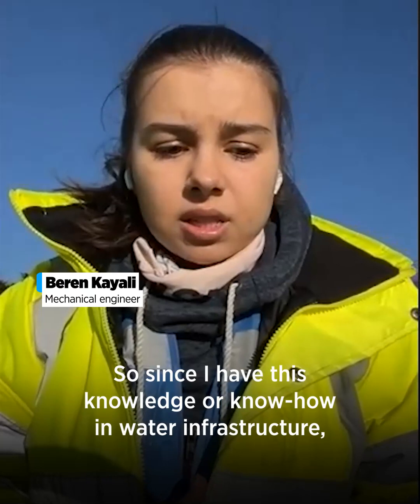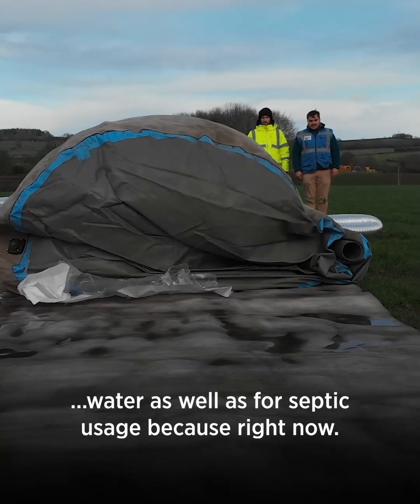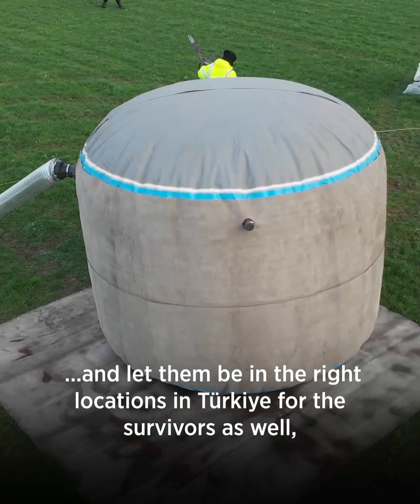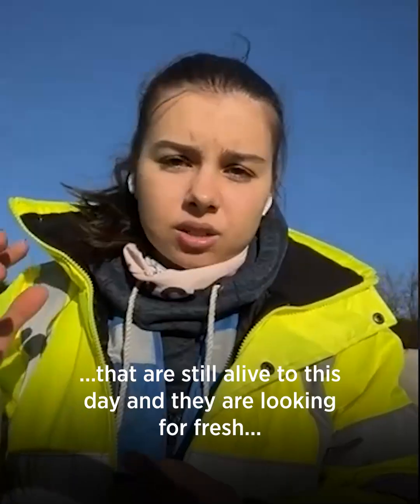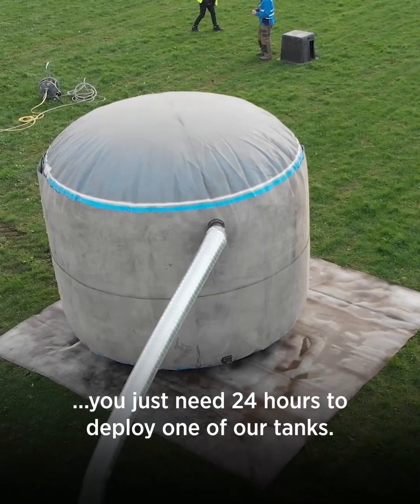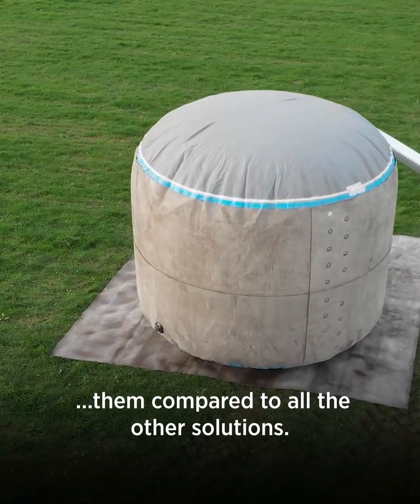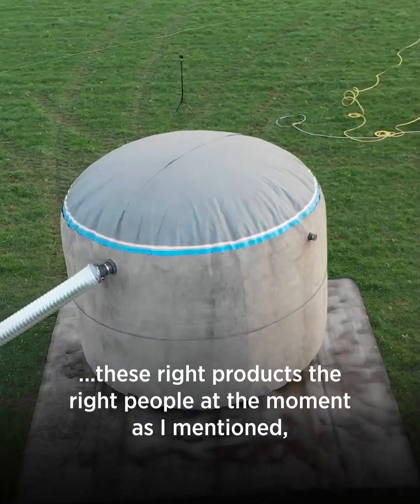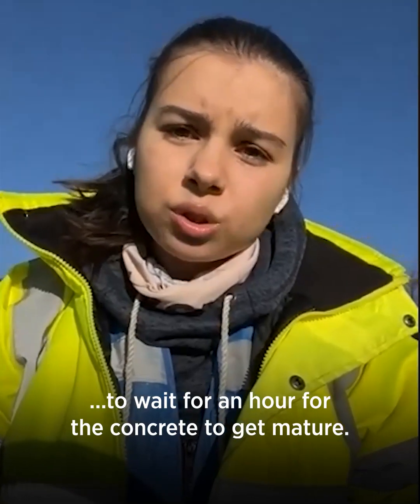Turkish engineer's disaster relief tank can help quench quake survivors' water needs in Türkiye